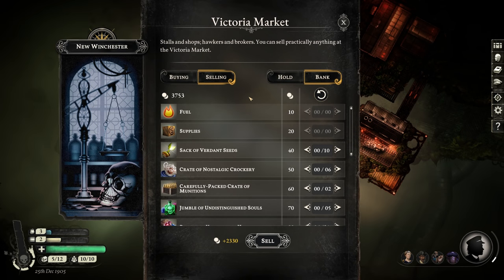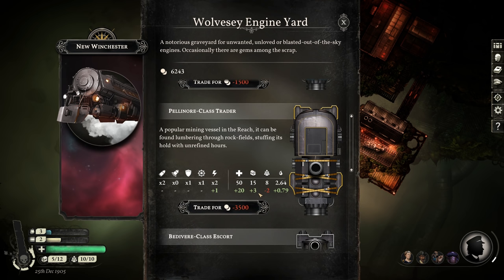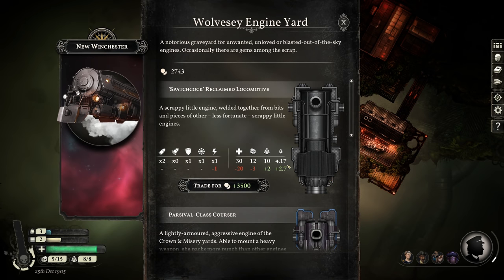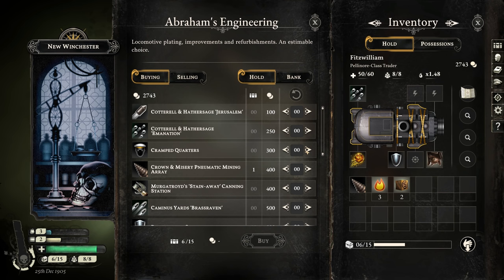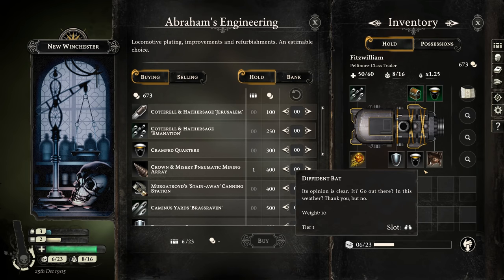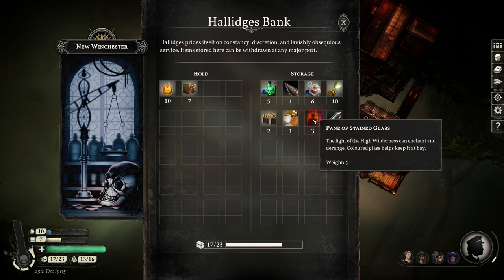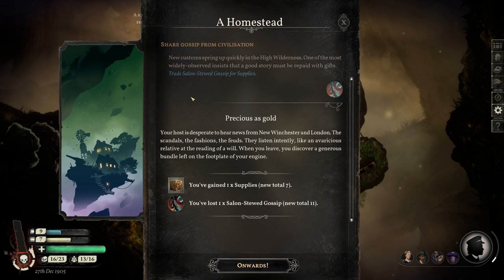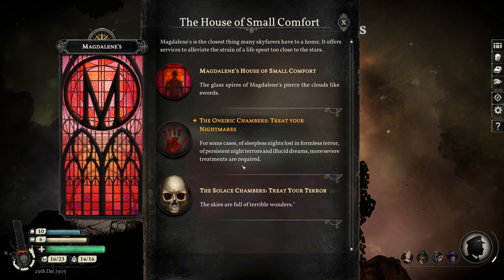Sunless Skies (Ep. 27 – The Fitzwilliam)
Welcome to my playthrough of Sunless Skies, a game about exploring a murky London in the skies, with a strong focus on story and characters. After about 18 months in early access, the full version of the game has been released. 4 years ago, I played the previous game from Failbetter Games called Sunless Sea. It was an unforgettable experience and I have no doubt Sunless Skies will be as well. Join me as I play as Comrade Elizabeth, a revolutionary seeking the secrets of the sky!